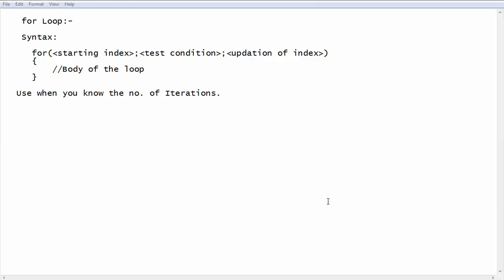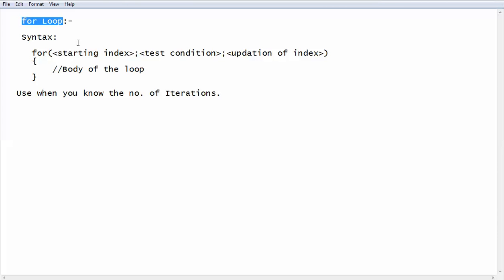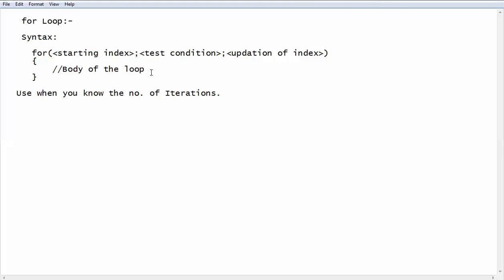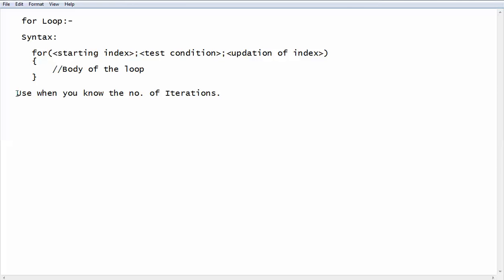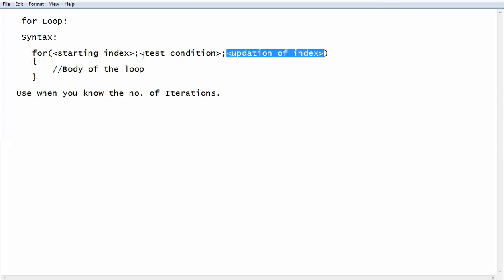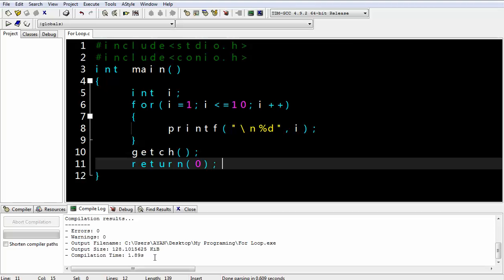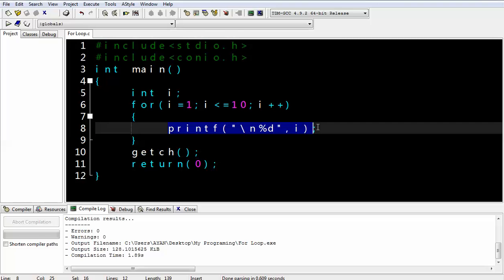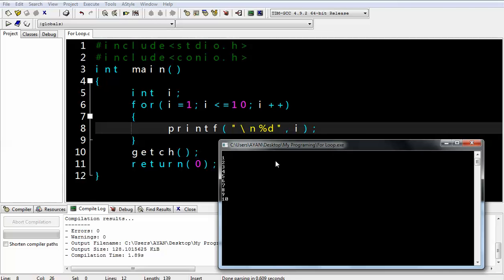For loop in C Programming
In this video you can learn how to use for loop in a program.